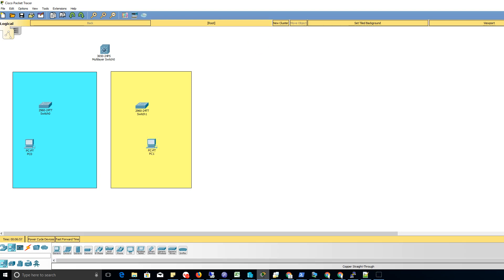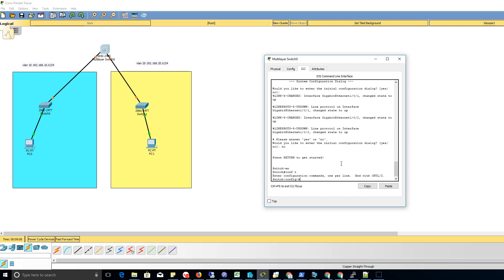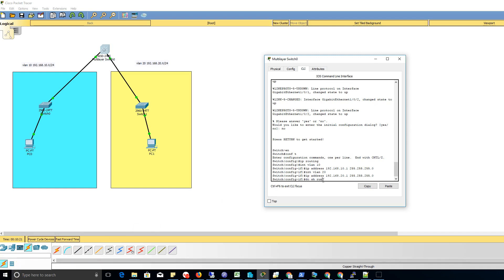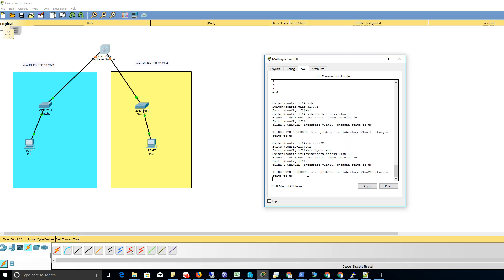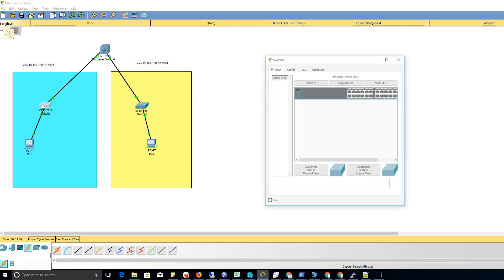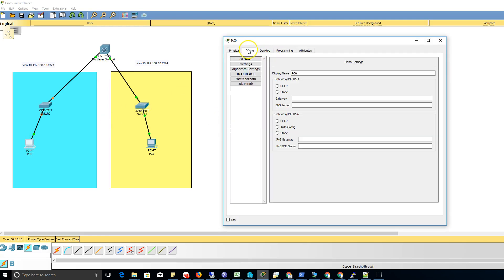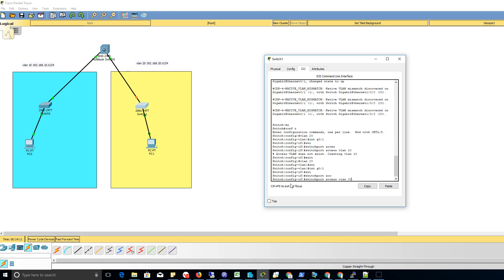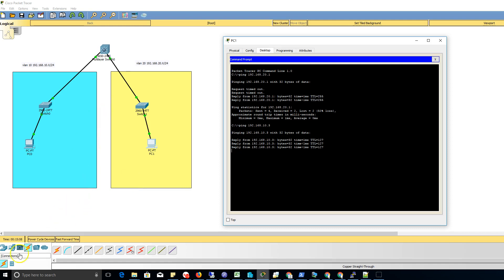Inter-VLAN routing with layer 3 switch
Many videos seem to be too lengthy for just getting working concept and configuration going. This is my attempt at a straight forward run at this. Hope it helps.